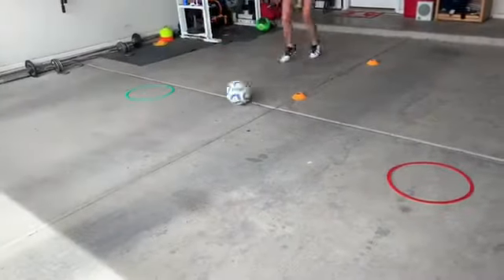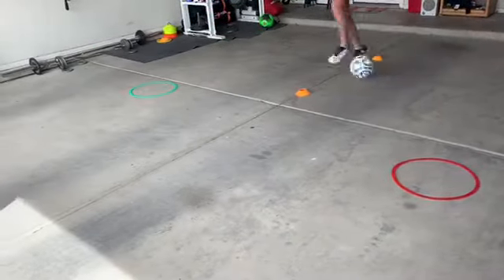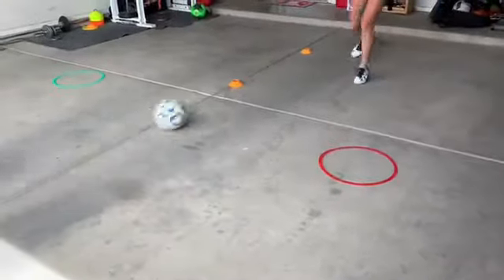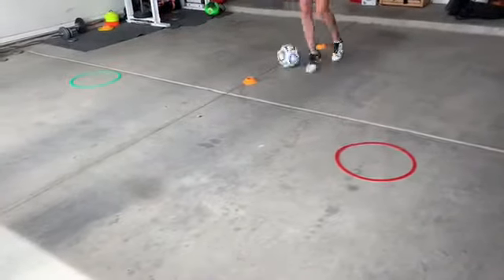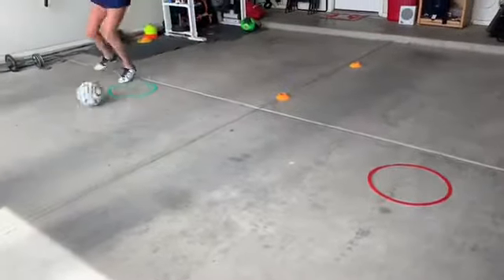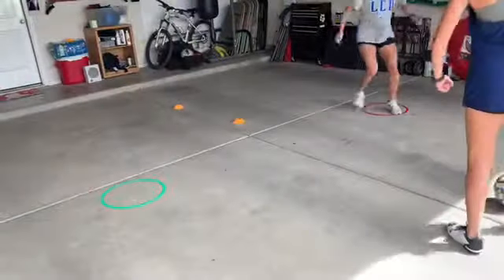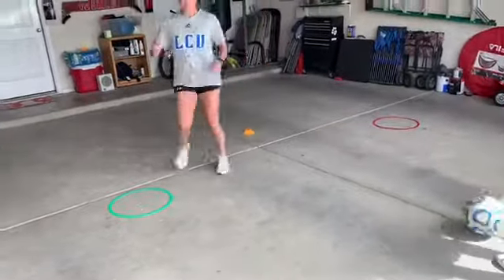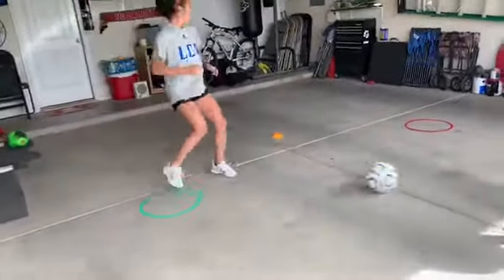FCD WTX Activity 2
FCD WTX Activity 2 Coach Daniel with a great video!